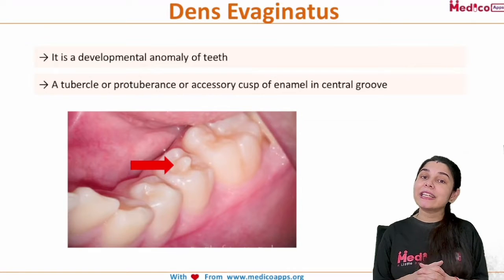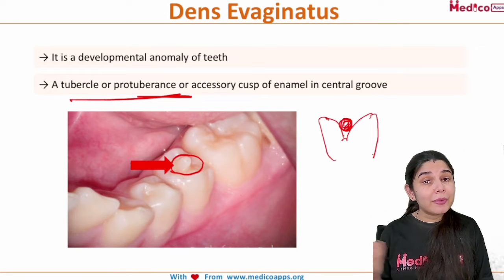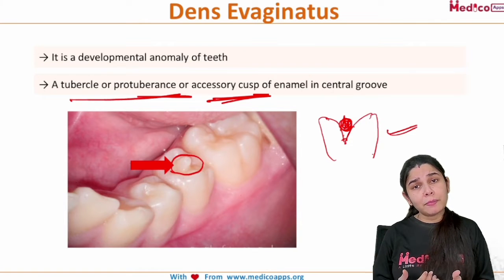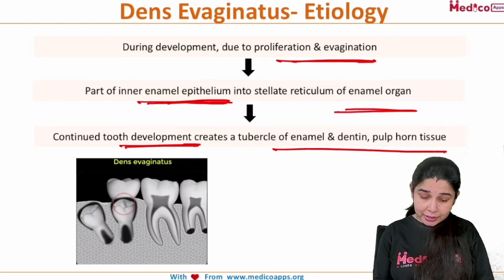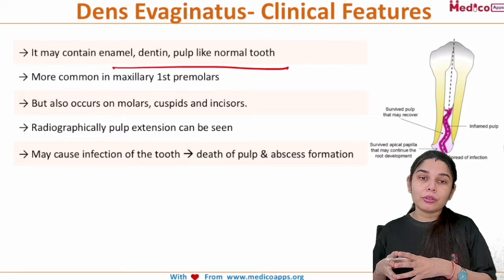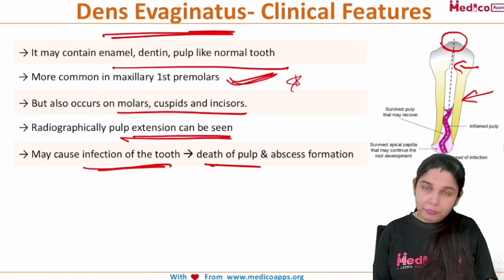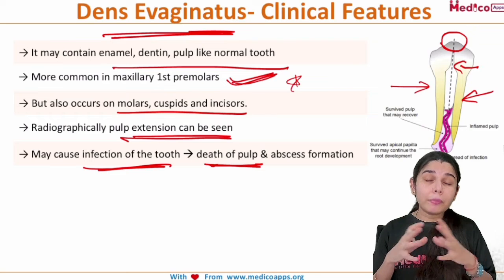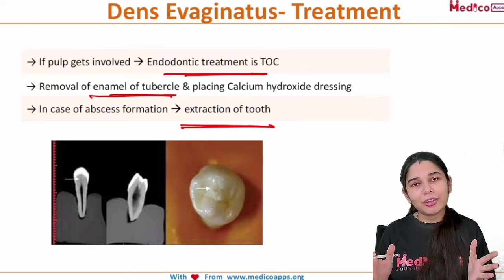Dens evaginatus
→ A tubercle or protuberance or accessory cusp of enamel in the central groove
→ A tubercle or protuberance or accessory cusp of enamel in central groove
Etiology
→ During development, due to proliferation & evagination
→ Part of inner enamel epithelium into stellate reticulum of the enamel organ
→ Continued tooth development creates a tubercle of enamel & dentin, pulp horn tissue
Clinical Features
→ It may contain enamel, dentin, and pulp like a normal tooth
→ More common in maxillary 1st premolars
→ But it also occurs on molars, cuspids, and incisors.
→ Radiographically pulp extension can be seen
→ May cause infection of the tooth, death of pulp & abscess formation
Treatment
→ If pulp gets involved 🡪 Endodontic treatment is TOC
→ Removal of the enamel of tubercle & placing Calcium hydroxide dressing
→ In case of abscess formation- extraction of the tooth